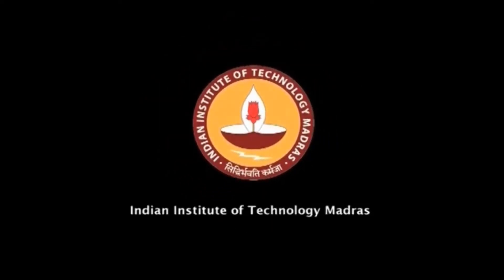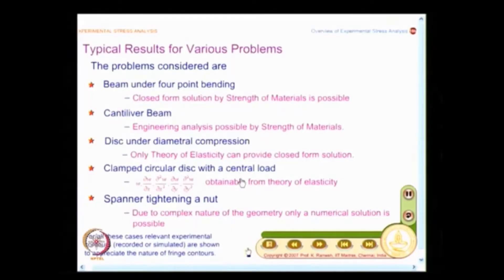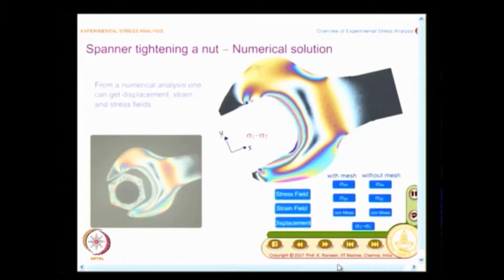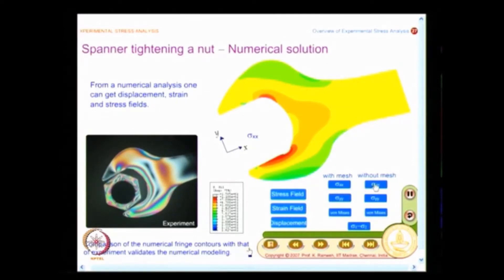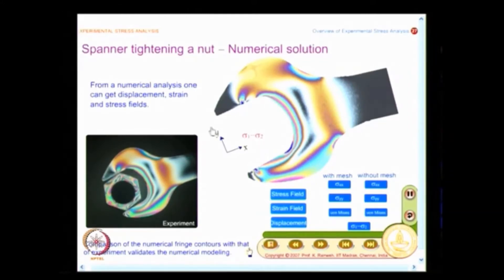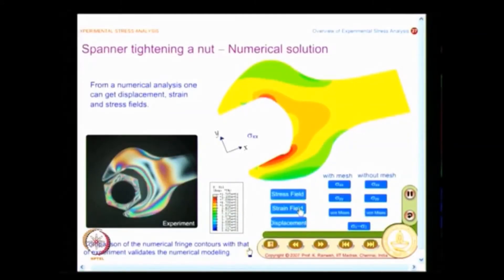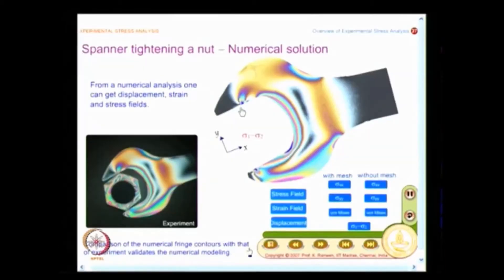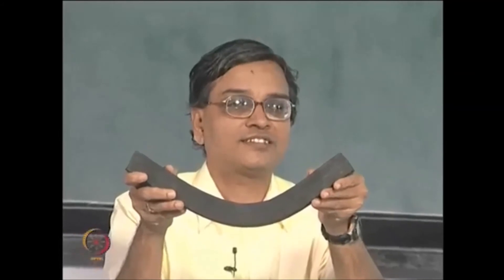Completeness of a numerical solution.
Lecture content: Spanner tightening a nut - completeness of numerical solution